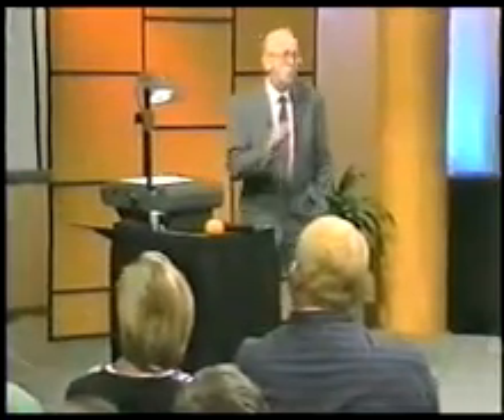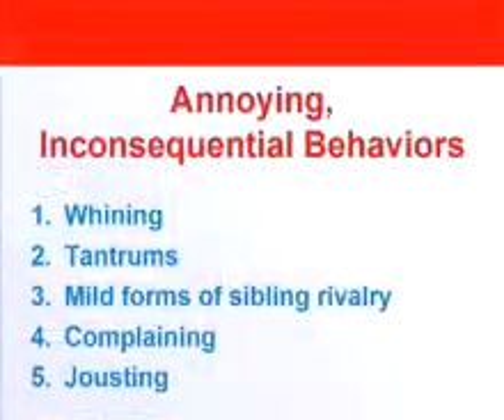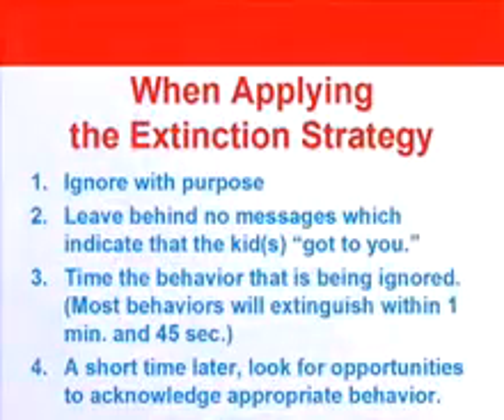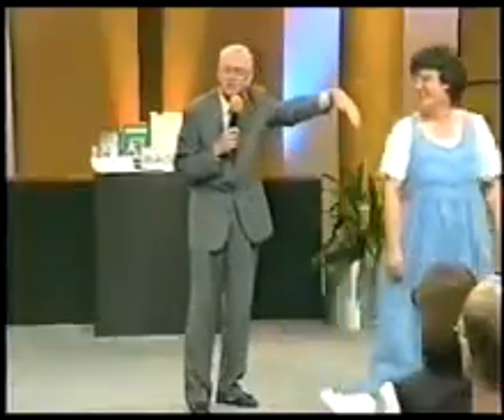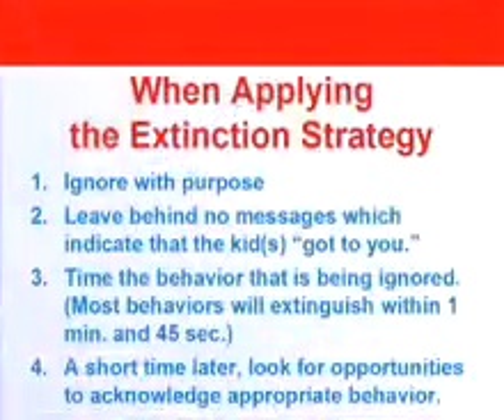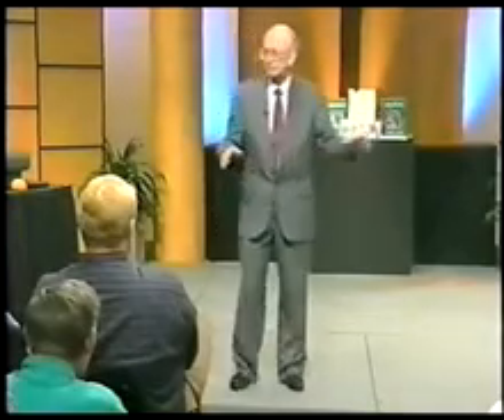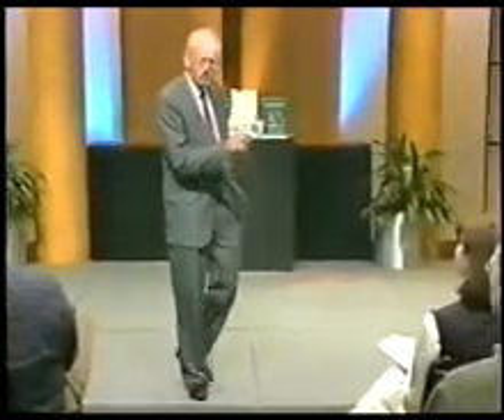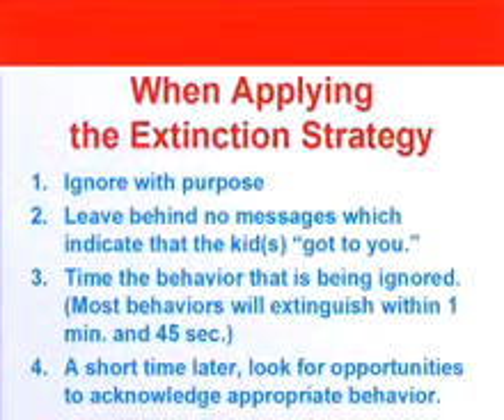Power Of Positive Parenting: Applying Behavioral Principles 2/7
This course has been developed using portions from several videos products produced by Glenn Latham. These videos will assist in giving parents the skills necessary to raise children well. Glenn Latham said of his book, The Power of Positive Parenting.